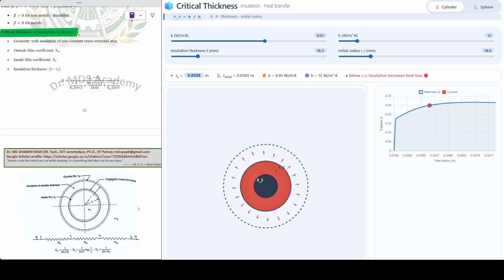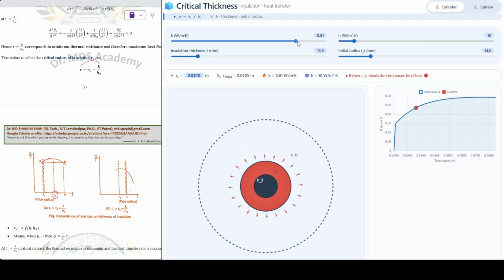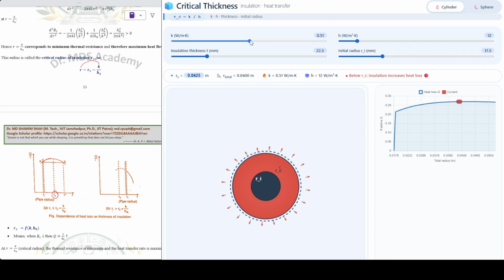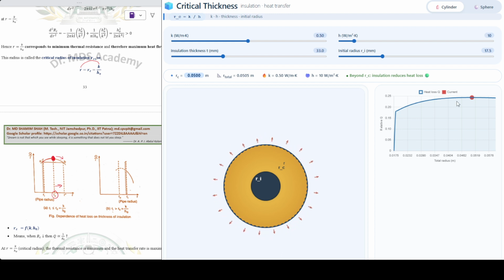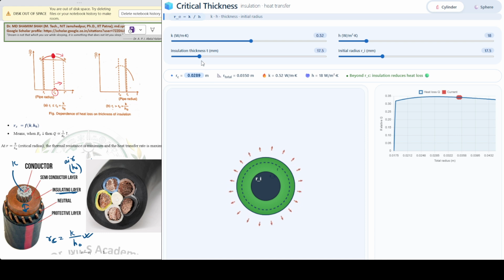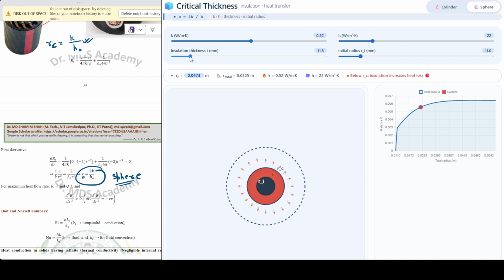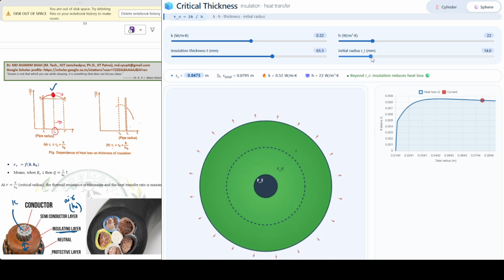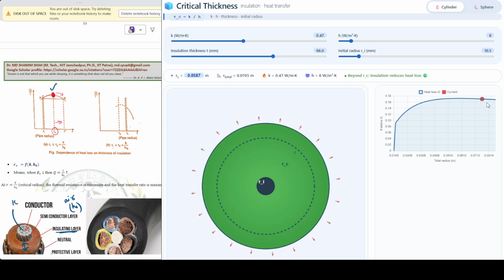Understanding Critical Thickness of Insulation in Cylinders and Spheres_Virtual Lab